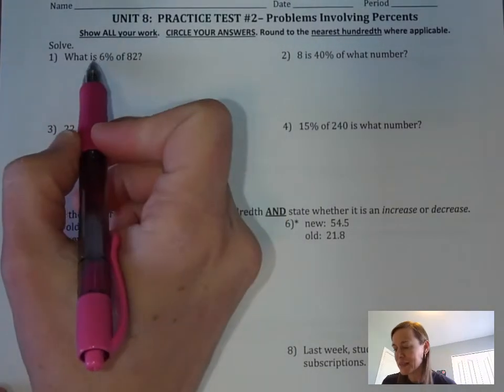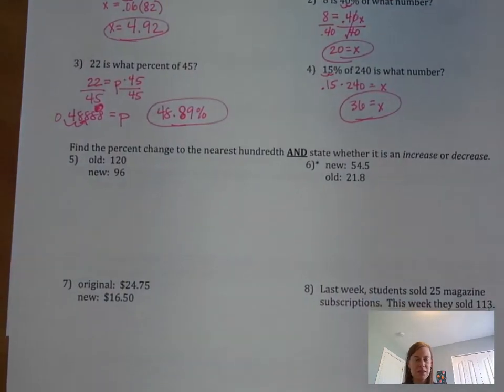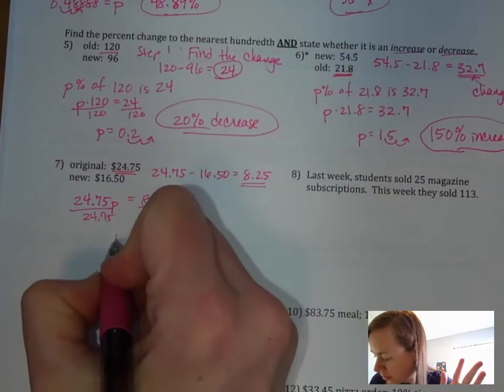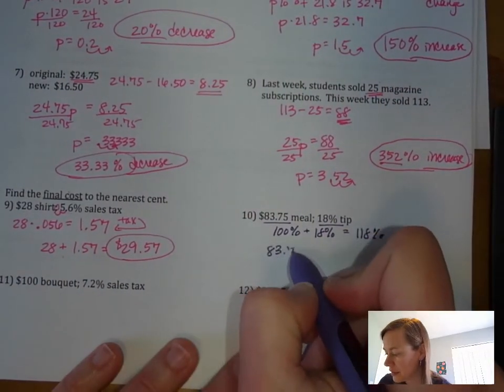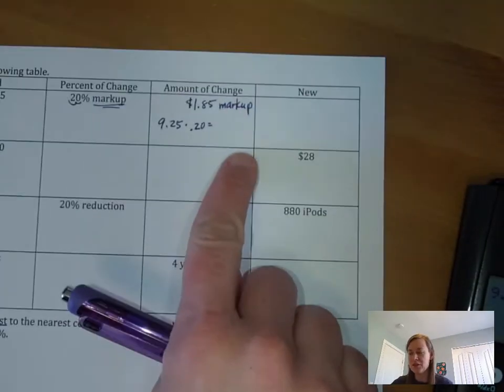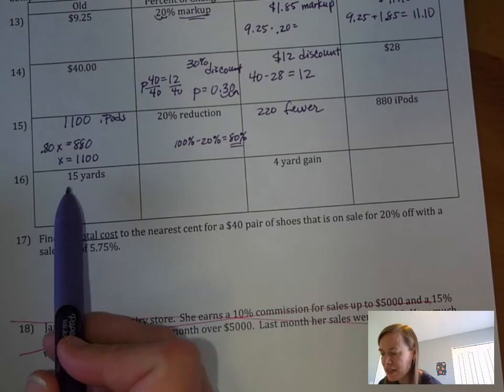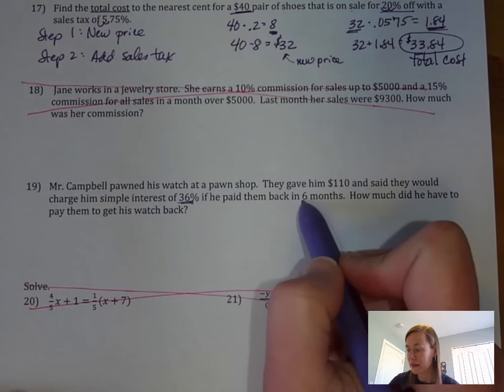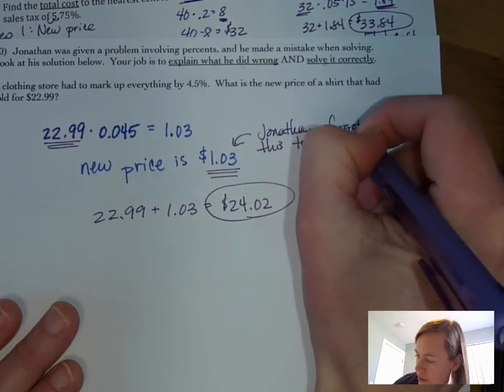7 8 Practice Test #2